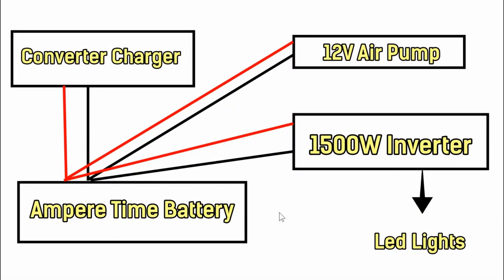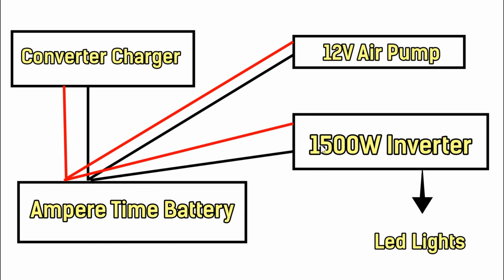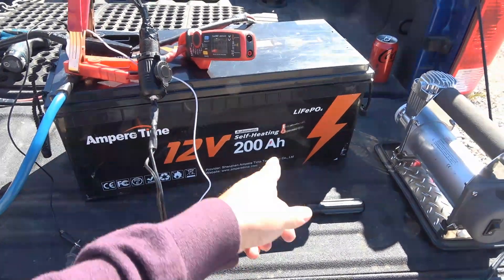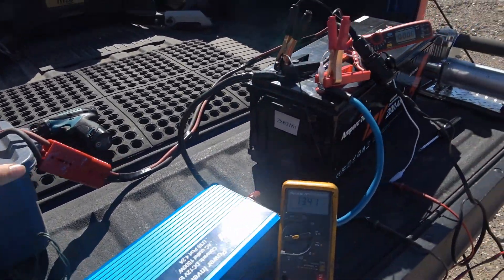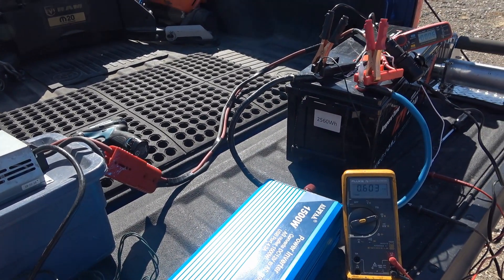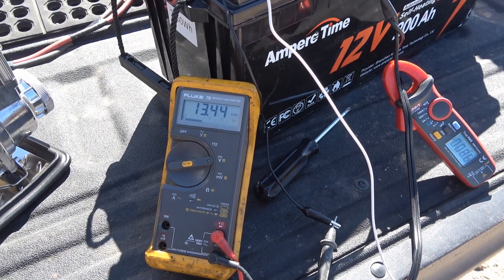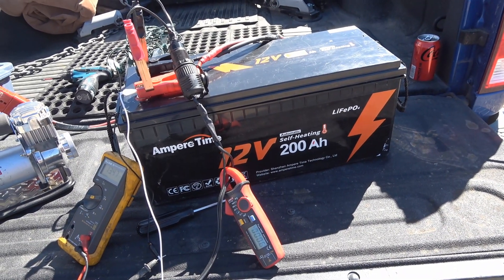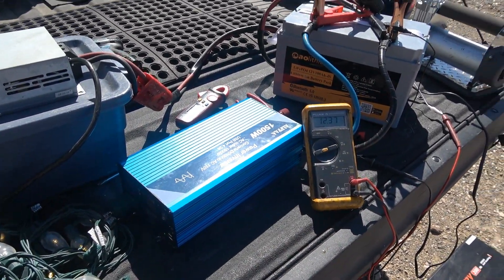Amperetime Battery BMS Failure - Update #2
In this video, I demo a failure with an Ampere Time 200Ah lithium battery. It intermittently cuts off discharging power. Symptoms point to a faulty BMS (Battery Management System) board. Ampertime is going to send a replacement battery, and I'll retest.